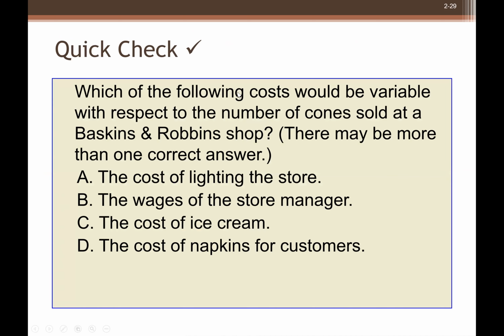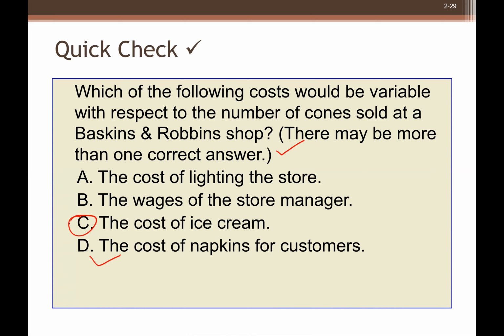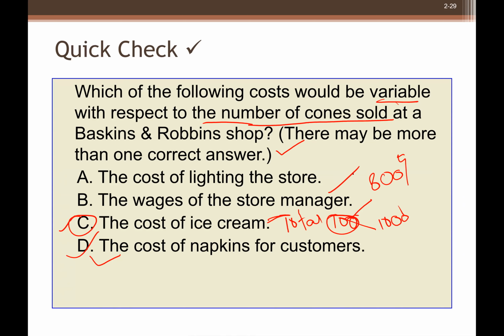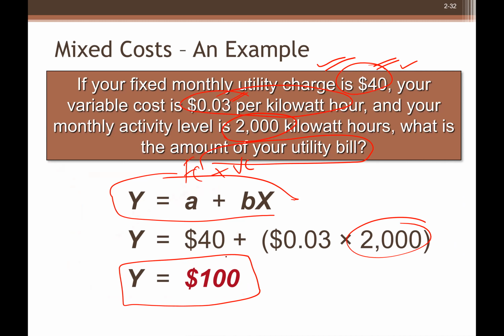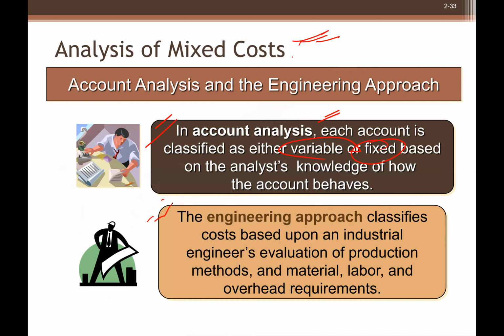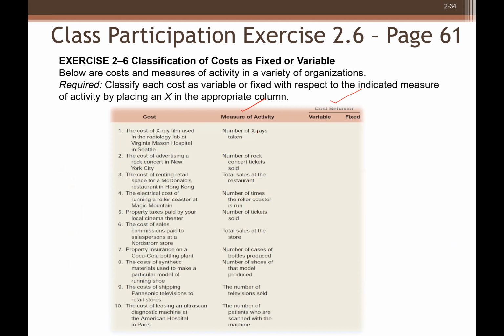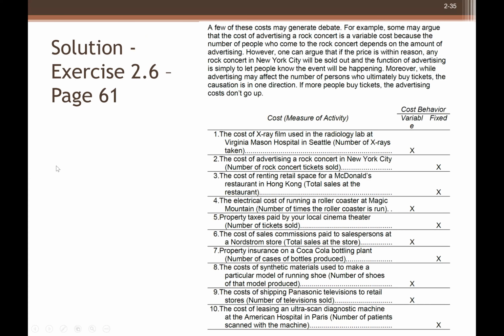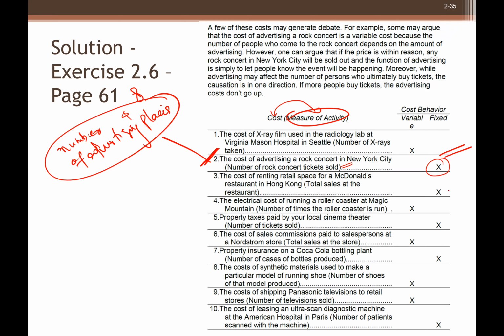Managerial Accounting (Fall 2021) Lecture 2 - Costs Classifications - 7